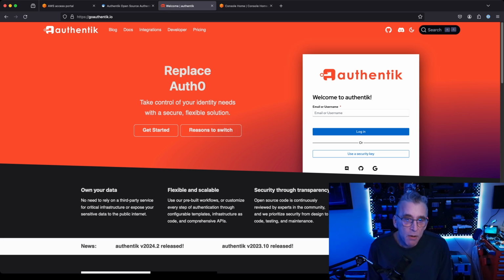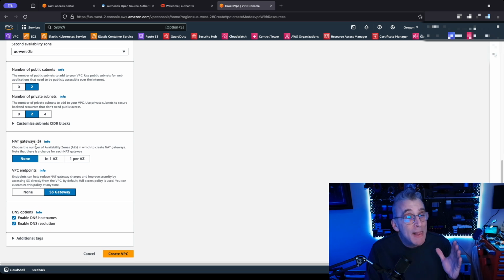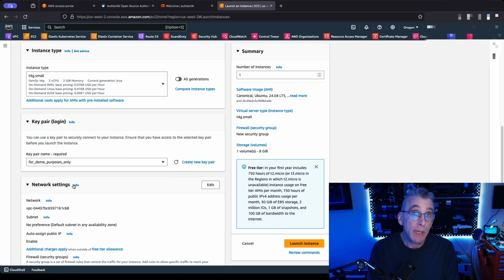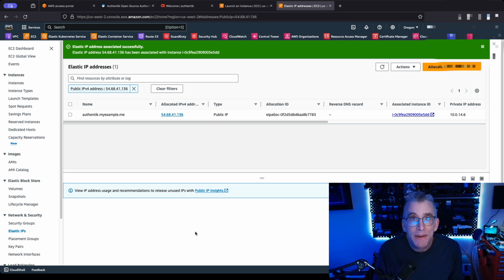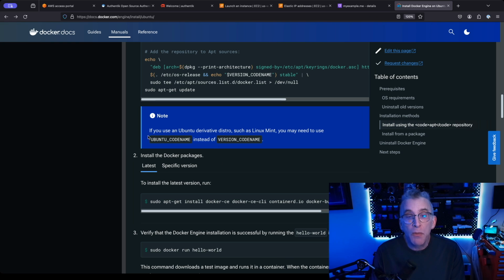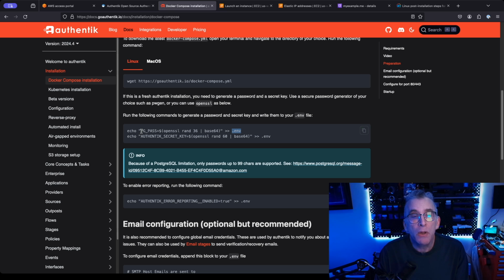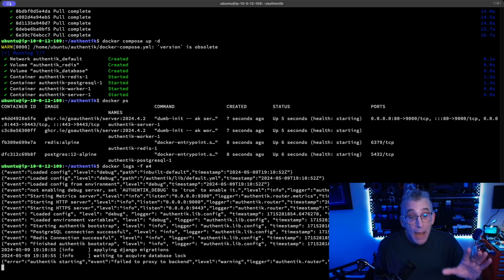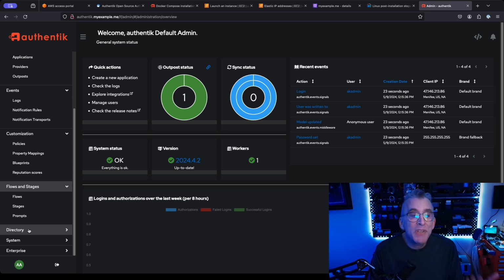Installing Authentik on AWS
Have you ever tried to install Authentik on AWS, but didn't know where to start? Then this video is for you. In this video we walk through a complete install in AWS. In Including the VPC creatiion, EC2 Instance creation and adding an Elastic IP, and adding it to Route53.